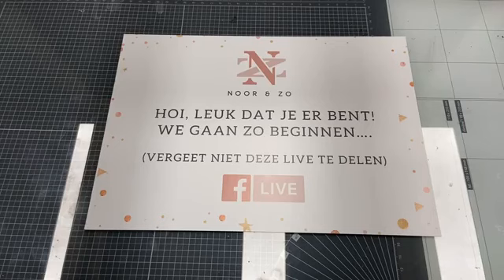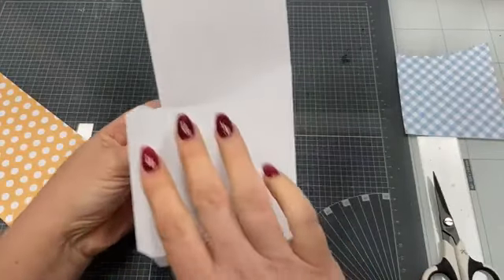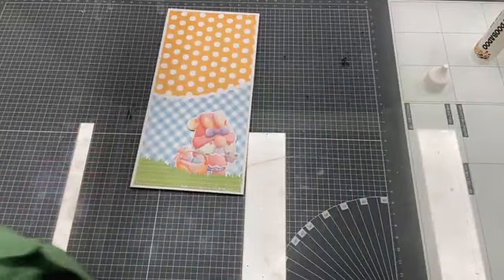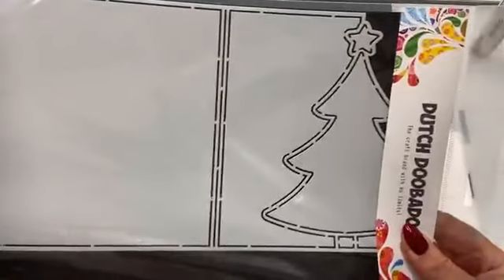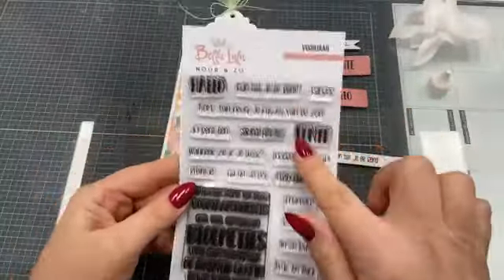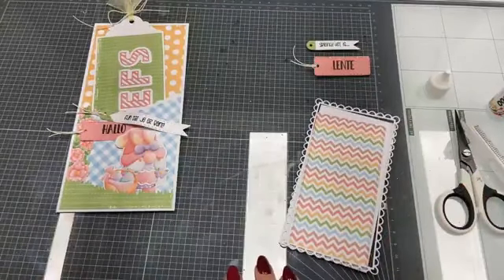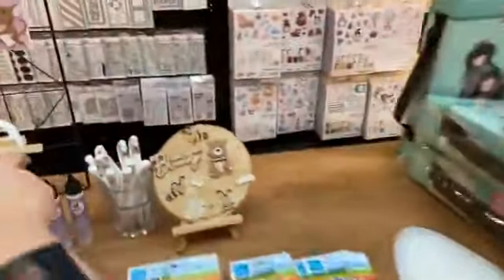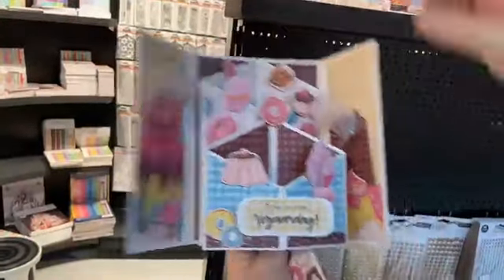Online Workshop - Slimline pocketkaart